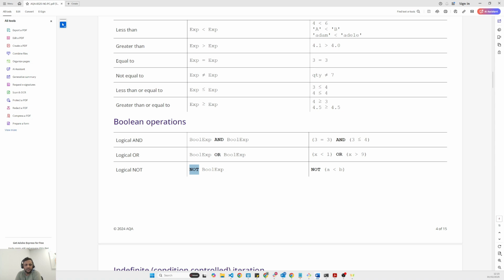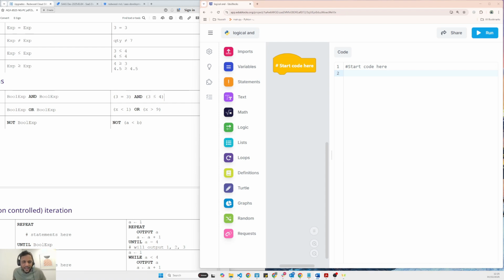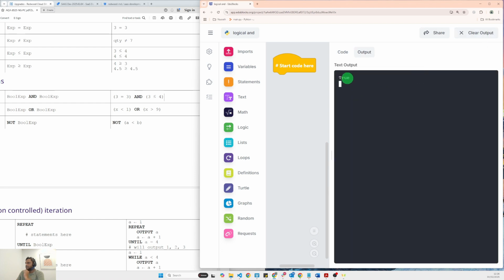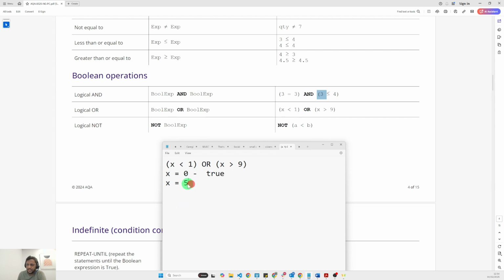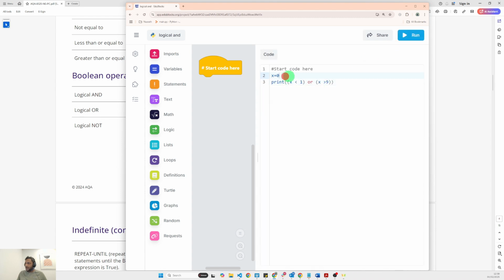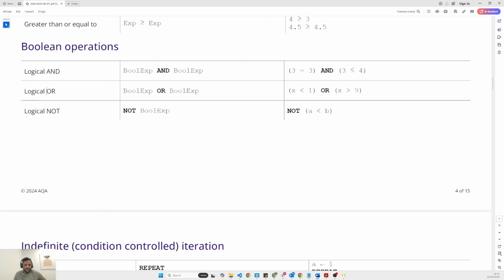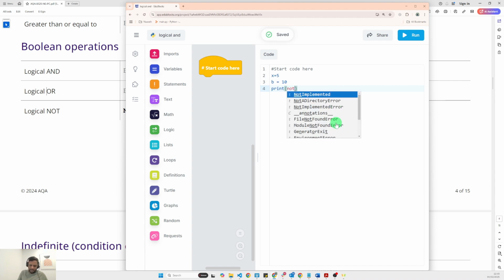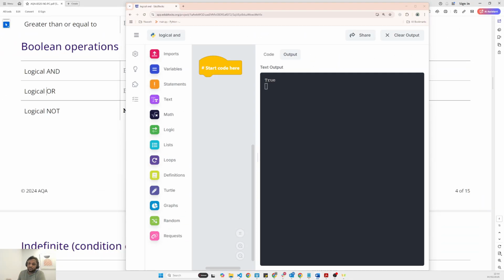Boolean Operations Made Easy: AND, OR, NOT Explained with Python! 🐍 | GCSE Computer Science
Struggling to understand Boolean operations like AND, OR, and NOT? Don’t worry – this video makes it super simple! Perfect for GCSE Computer Science students (AQA and beyond), we’ll break down these concepts with easy-to-follow examples and even show you how to use them in Python! 🐍

In this video, you’ll learn:

What Logical AND, OR, and NOT mean and how they work.

How to write Boolean operations in pseudo-code and Python.

Practical examples to help you visualize and understand these concepts.

Whether you’re revising for exams or just starting out, this video will make Boolean operations clear and fun.